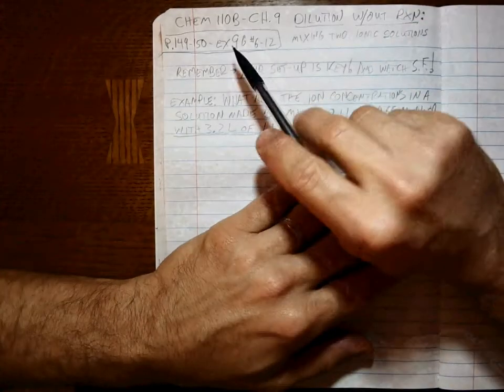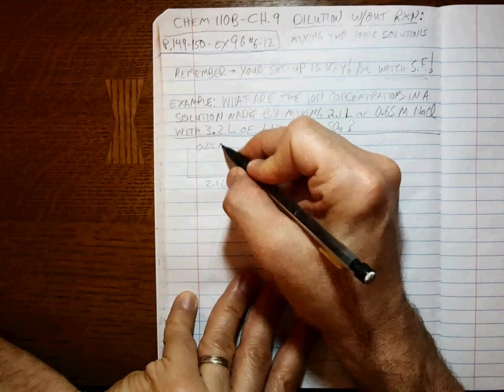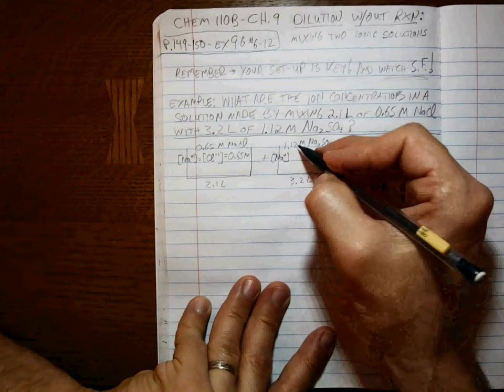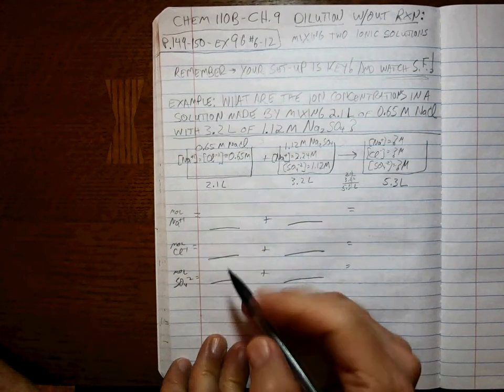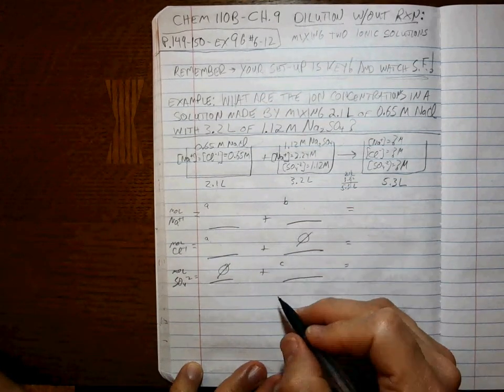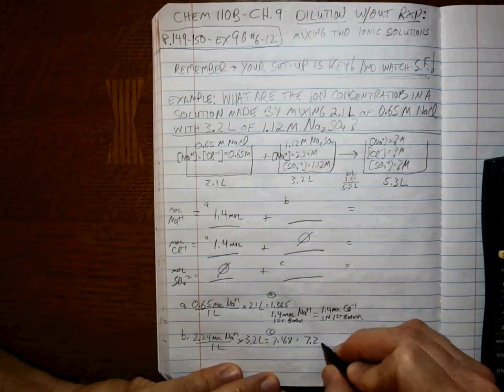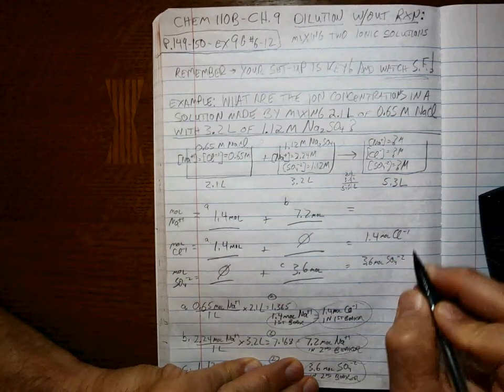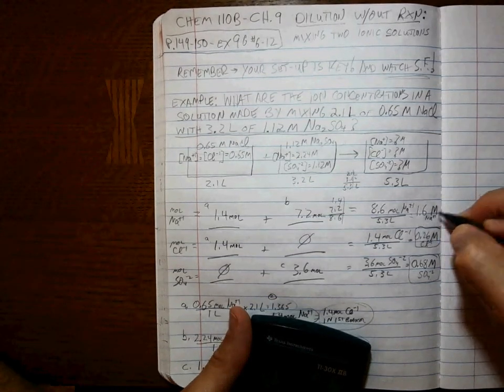Chem 110B CH 9 Dilution no rxn two ionic solns mixed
Beaker Problem! Dilution without reaction - mixing two soluble ionic solutions and finding all ion concentrations in final solution.